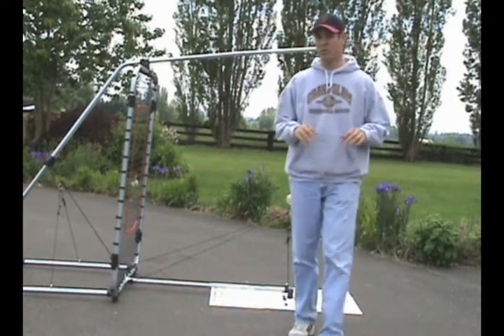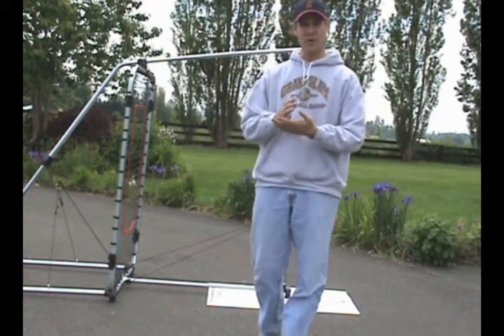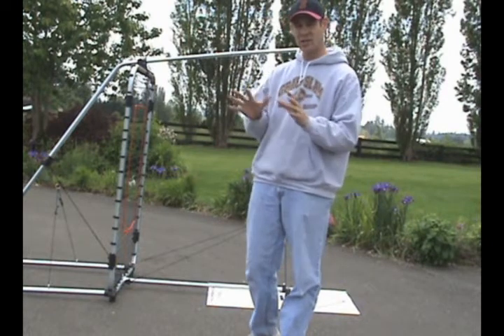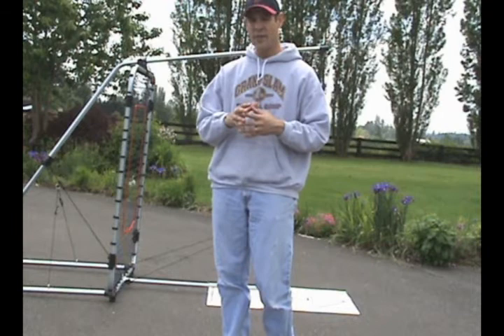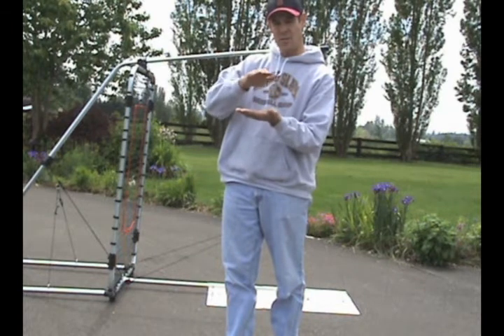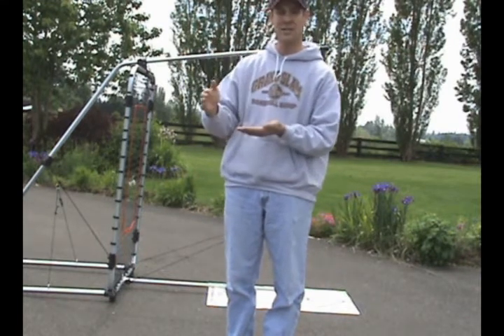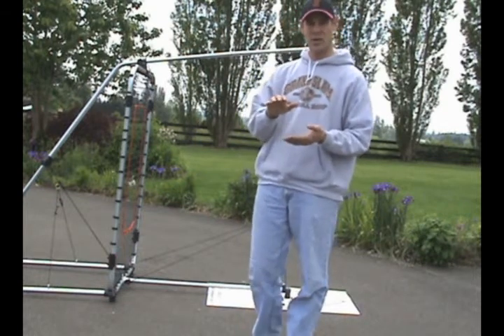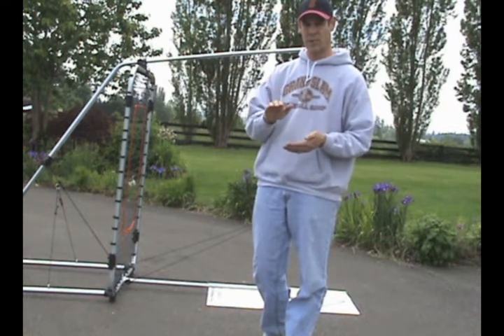Sales Training #3 Understanding FPP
FPP